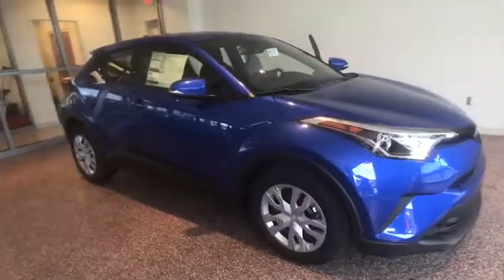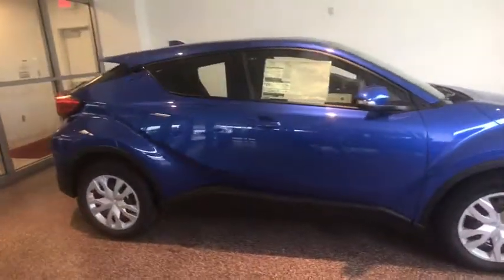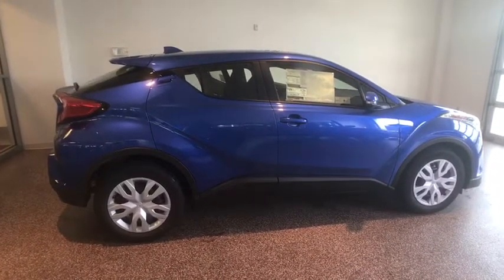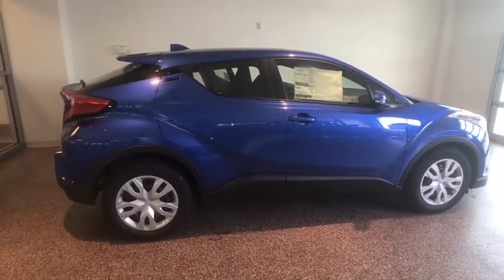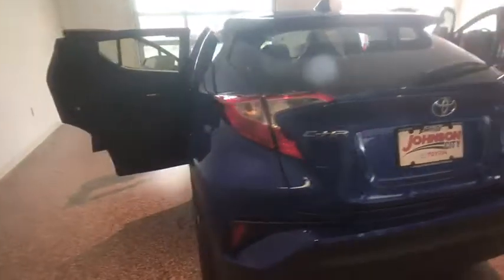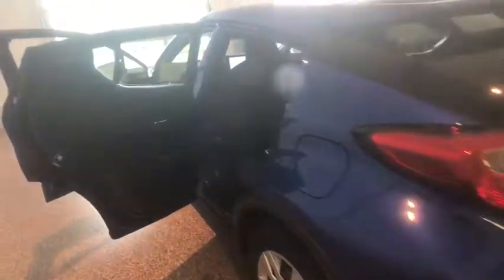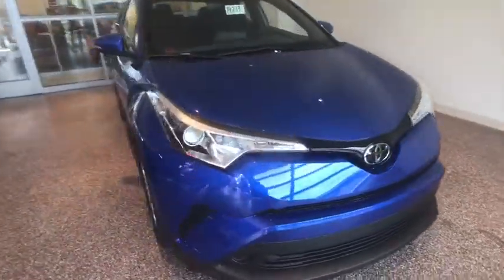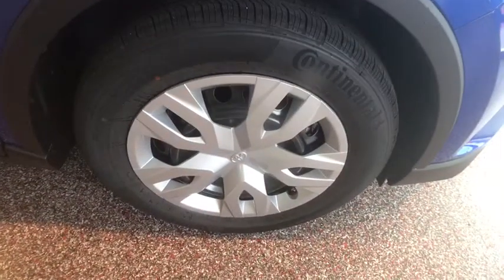2019 Toyota C-HR Johnson City TN, Kingsport TN, Bristol TN, Knoxville TN, Ashville, NC 19213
Blue Eclipse Metallic N 2019 Toyota C-HR available in Johnson City Tennessee at Johnson City Toyota. Servicing the Kingsport TN, Bristol TN, Knoxville TN, Ashville, NC area.

2019 Blue Toyota C-HR LE 4D Sport Utility 2.0L I4 DOHC 16V FWD CVT 27/31mpg We are the number One Toyota dealer in the Tri Cities! Our exclusive LIFETIME WARRANTY, UP FRONT PRICING and ONE HOUR GUARANTEE are what makes us #1. 31/27 Highway/City MPGbrbrbrAt Johnson City Toyota we believe in MARKET VALUE PRICING all vehicles in our inventory. We use real-time Internet price comparisons to constantly adjust prices to provide ALL BUYERS The BEST PRICE possible. We do not mark them up, to mark them down! Our entire team is committed to helping you buy a car the way we would want to buy a car! We utilize state-of-the-art technology to constantly monitor pricing trends in order to offer our shoppers the best competitive pricing and value.
Axle Ratio: TBD,17 Steel Wheels,Front Bucket Seats,Fabric Seat Material,AM/FM Stereo,4-Wheel Disc Brakes,6 Speakers,Air Conditioning,Electronic Stability Control,Front Center Armrest,Spoiler,Tachometer,ABS brakes,AM/FM radio,Automatic temperature control,Brake assist,Bumpers: body-color,Delay-off headlights,Driver door bin,Driver vanity mirror,Dual front impact airbags,Dual front side impact airbags,Four wheel independent suspension,Front anti-roll bar,Front dual zone A/C,Front reading lights,Fully automatic headlights,Illuminated entry,Knee airbag,Low tire pressure warning,Occupant sensing airbag,Outside temperature display,Overhead airbag,Panic alarm,Passenger door bin,Passenger vanity mirror,Power door mirrors,Power steering,Power windows,Radio data system,Rear anti-roll bar,Rear side impact airbag,Rear window defroster,Rear window wiper,Remote keyless entry,Speed control,Speed-sensing steering,Split folding rear seat,Steering wheel mounted audio controls,Telescoping steering wheel,Tilt steering wheel,Traction control,Trip computer,Turn signal indicator mirrors,Variably intermittent wipers,Auto-dimming Rear-View mirror,1-touch down,Exterior Parking Camera Rear,Auto High-beam Headlights,Blind spot sensor: Blind Spot Monitor (BSM) warning,Distance pacing cruise control: All-Speed Dynamic Radar Cruise Control